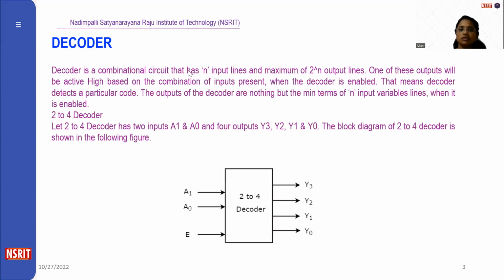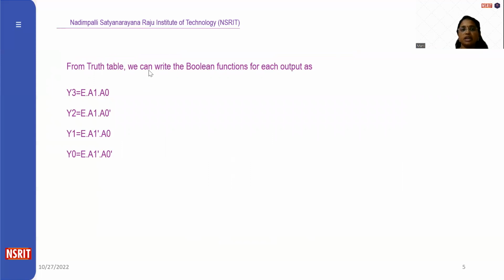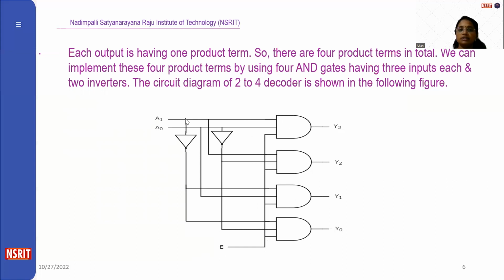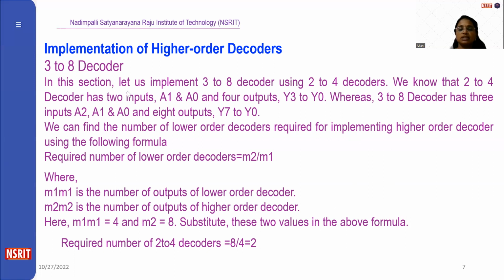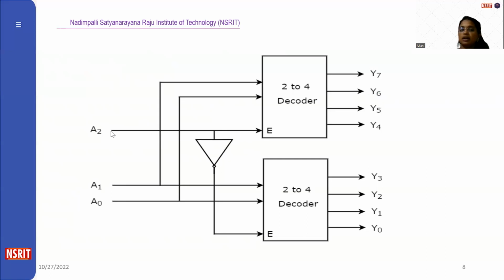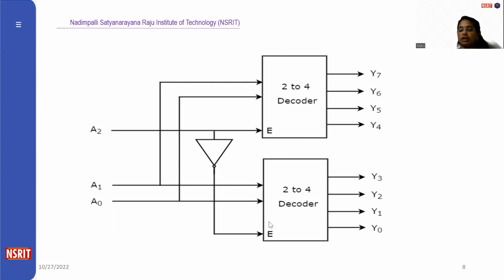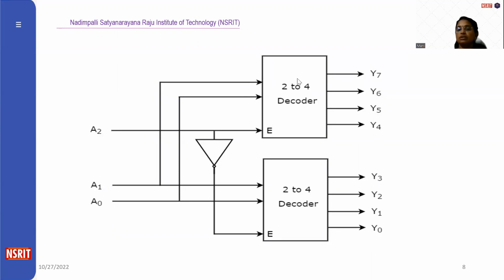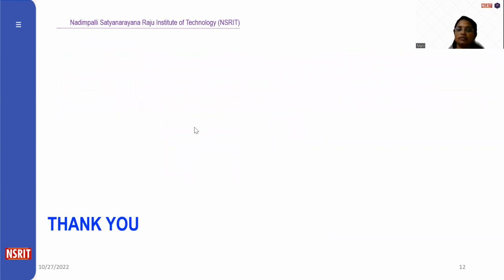DECODERS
ECE  DSD  by Mrs E Manemma